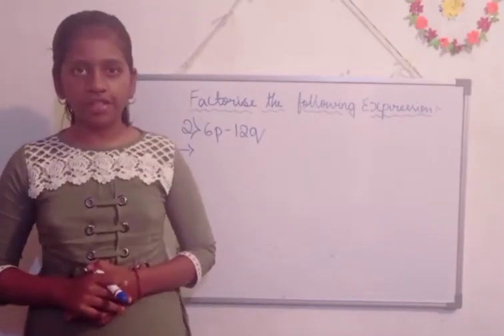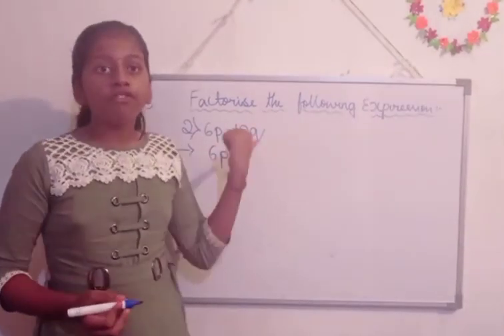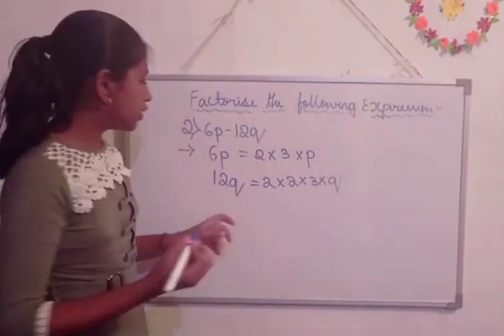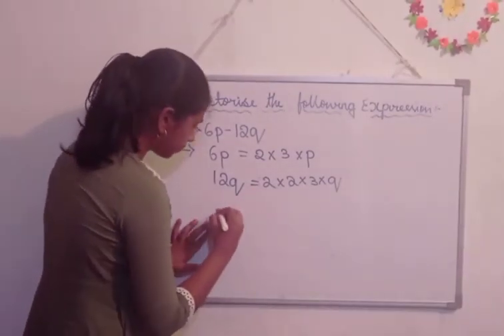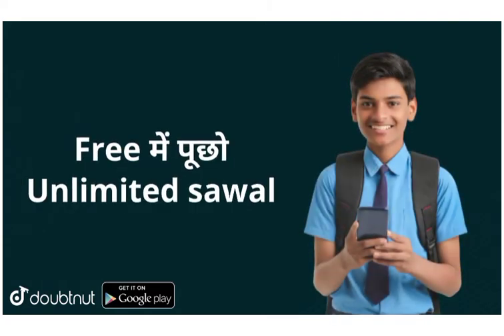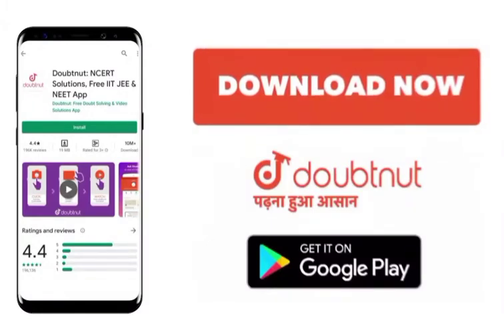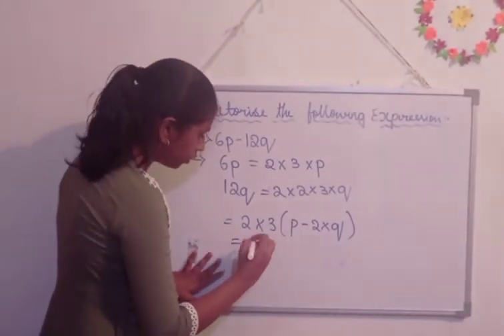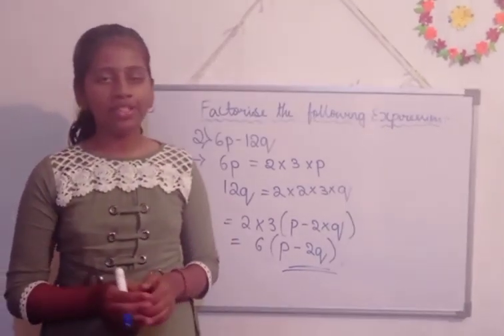factorise the following expressions | manvitha b raj